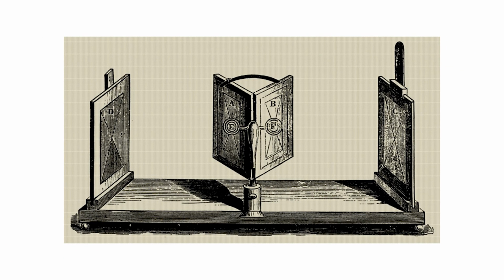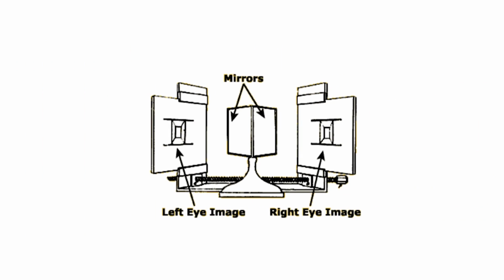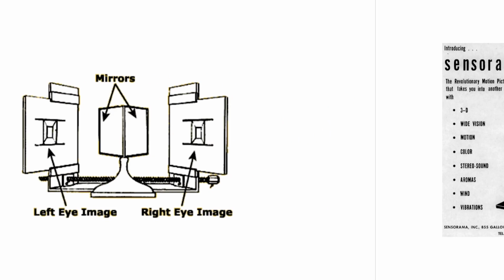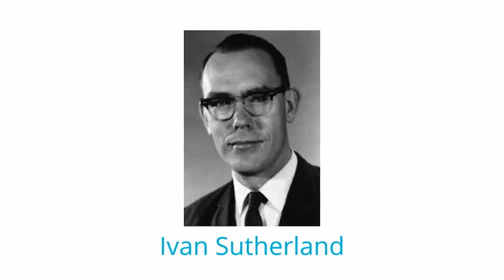Short History of VR